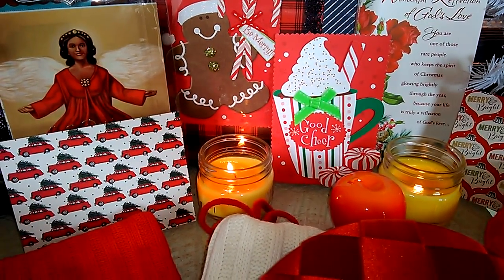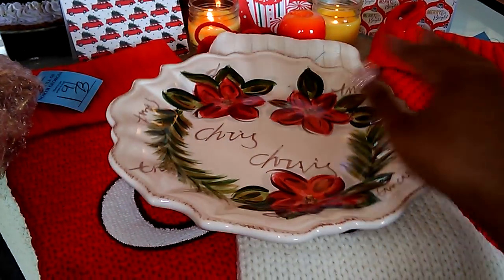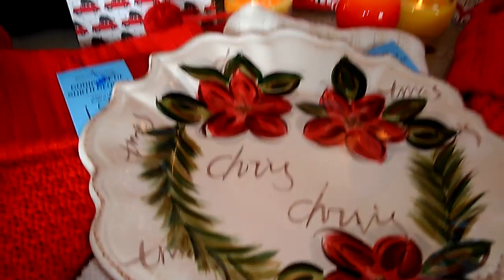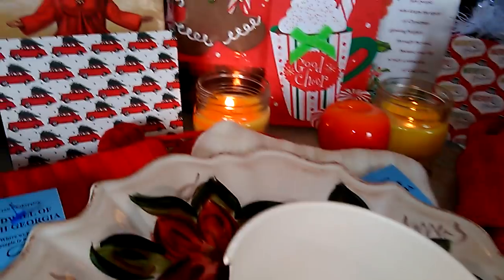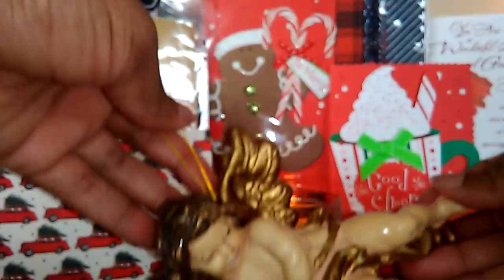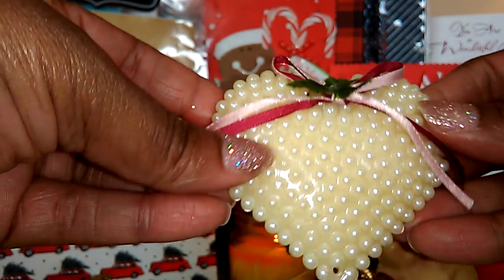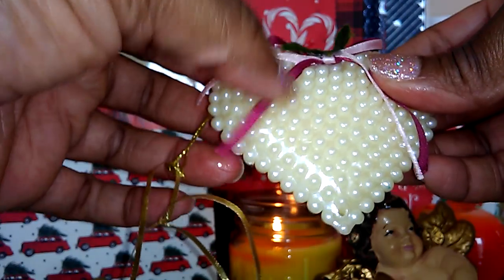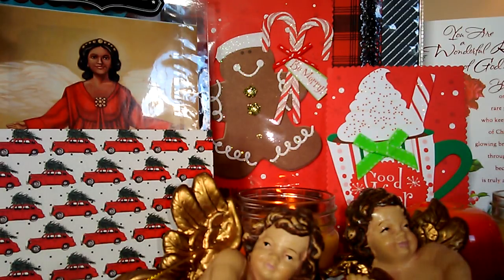VLOGMAS 2018| DAY 16| A BEAUTIFUL GOODWILL HAUL